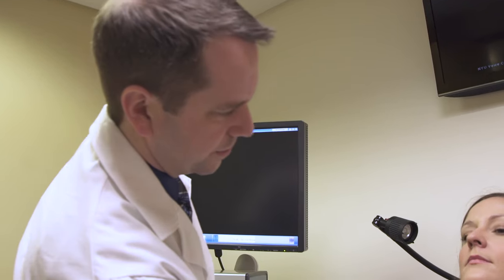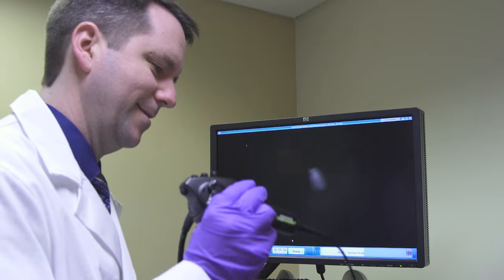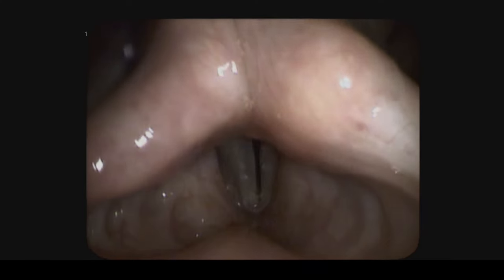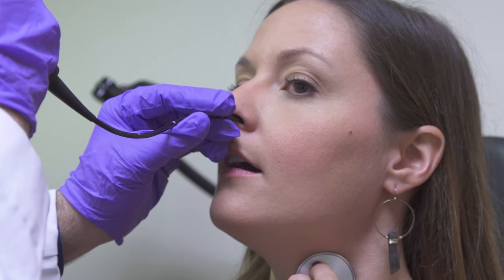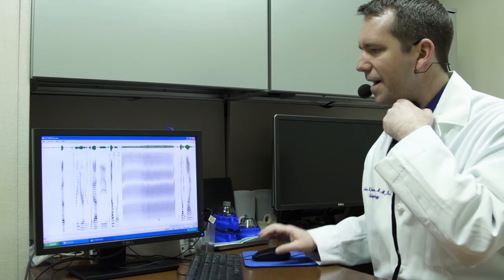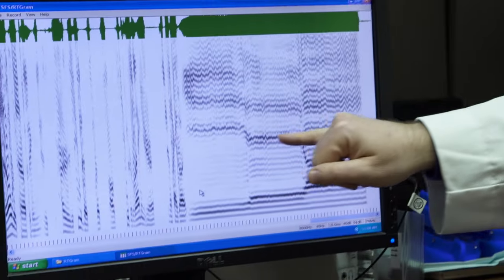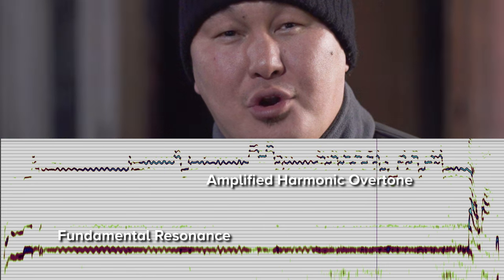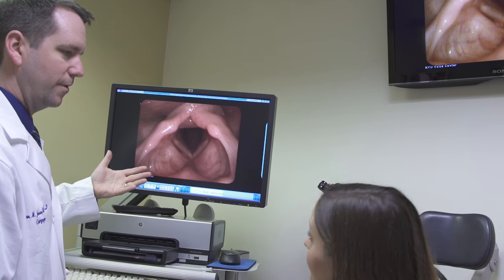The Highs and Lows of Tuvan Throat Singing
The Tuvan throat-singing band Alash Ensemble has toured the world demonstrating both their cultural heritage as well as their vocal mastery. Their incredible ability to sing low and high notes simultaneously has inspired wonder and a deep appreciation for their craft. But how they achieve these otherworldly sounds hasn't been extensively explored. With the help of speech pathologist Aaron Johnson, we'll look inside the human vocal tract to see how these talented singers create their signature sounds.
Pond5
NYU Langone Voice Center
The Chevy Chase Show , Fox Network
Special Thanks to Rachel Bouton!